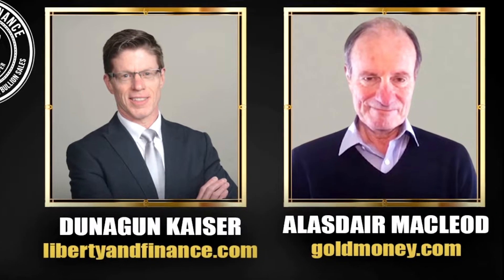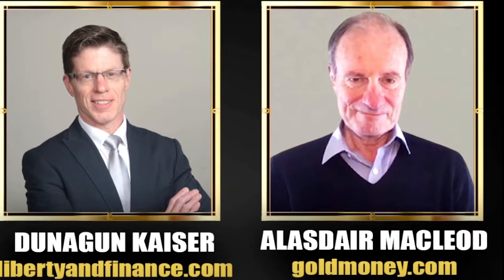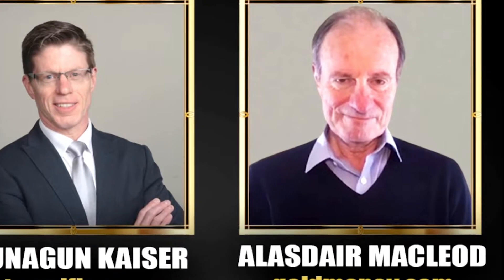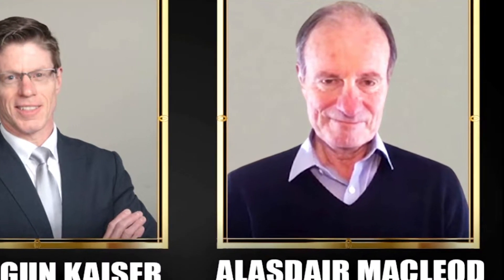Bank Director Alasdair MacLeod Inflation Crisis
In latest interview Alasdair MacLeod discusses about inflation crisis. He thinks central banks will create an inflate away the value of currencies.

Alasdair Macleod started his career as a stockbroker in 1970 on the London Stock Exchange. For most of his 40 years in the finance industry, he has been de-mystifying macro-economic events for his investing clients. The accumulation of this experience has convinced him that unsound monetary policies are the most destructive weapon governments use against the common man.

In this youtube channel we create videos about investing, business, stock market, passive income, managing money and other finance-related content!